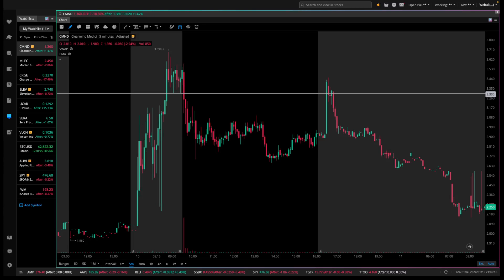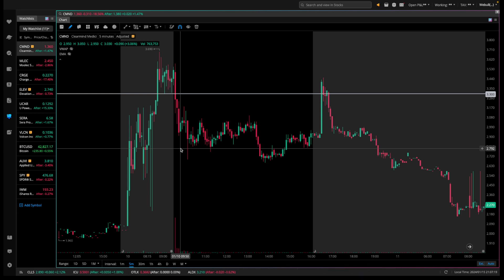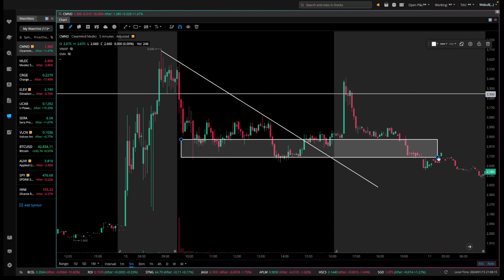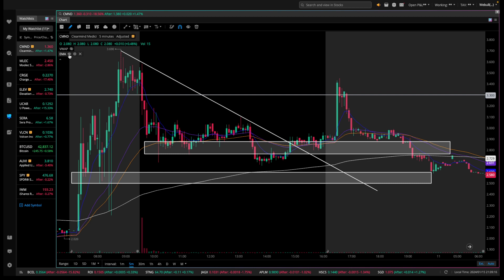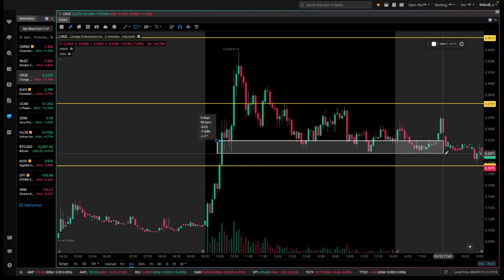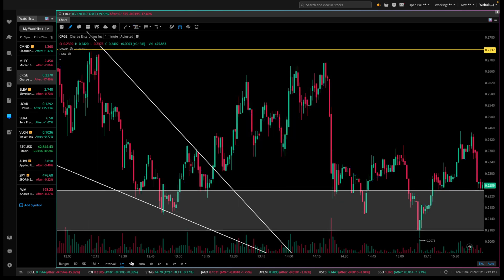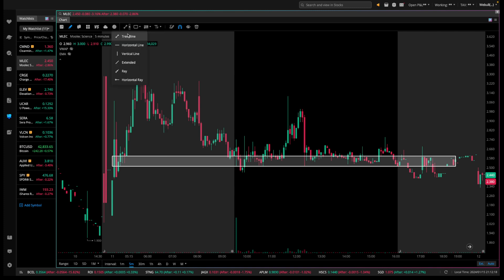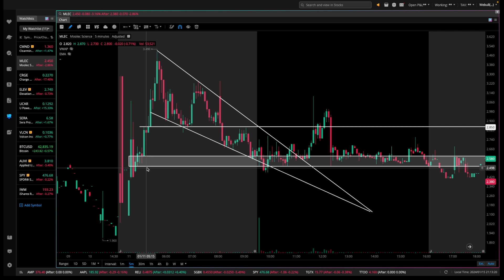How To Identify The Demand Zone!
Hassy explains How to identify the Demand Zone!